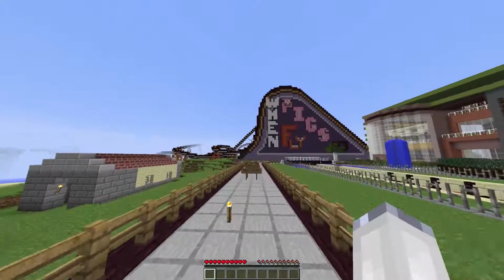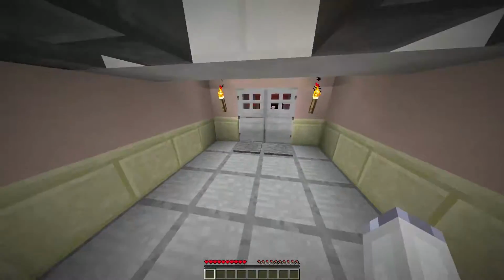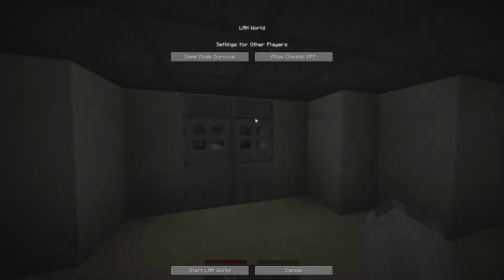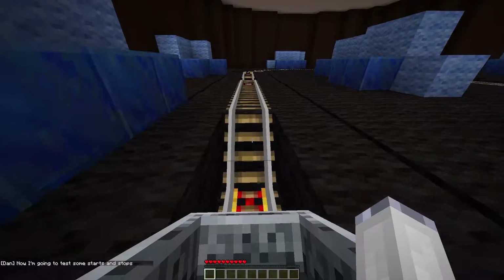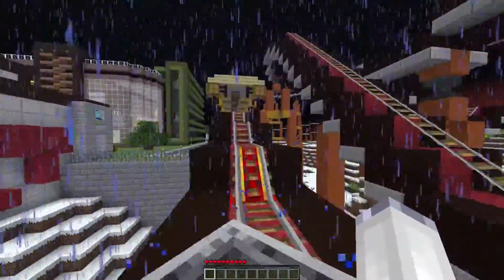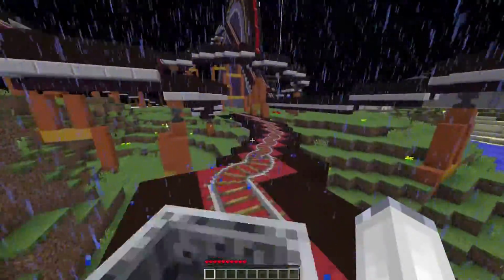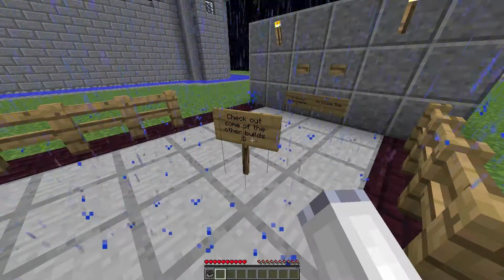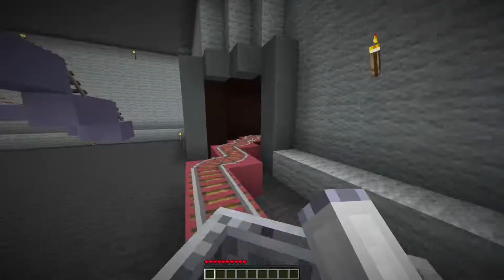WHEN PIGS FLY (Minecraft Roller Coaster Map)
💬Map Details💬
Map Creator - HoboJoe

🎵 MUSIC CREDITS 🎵